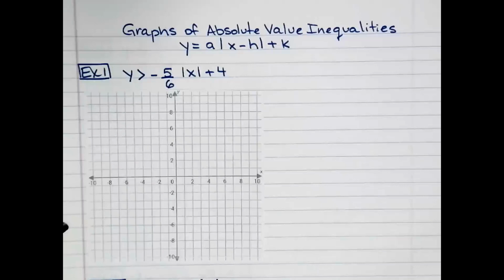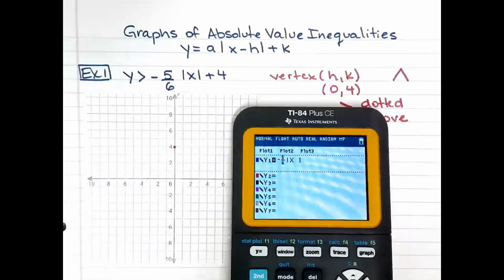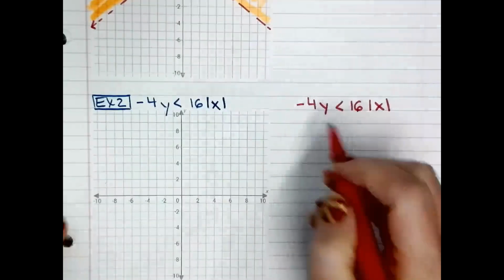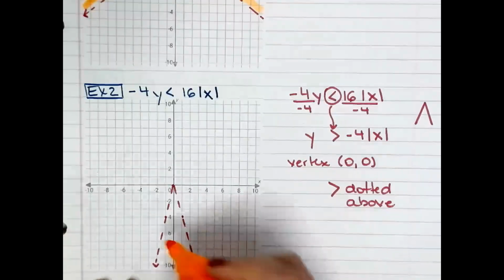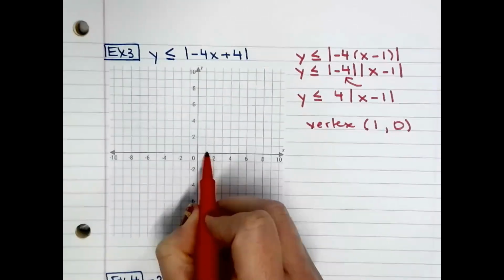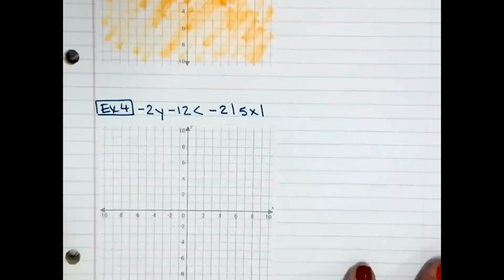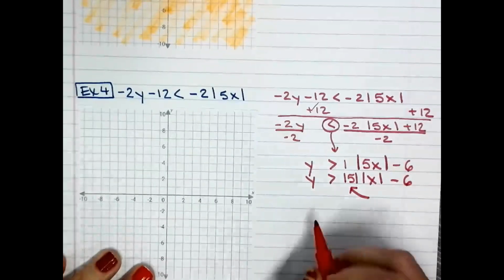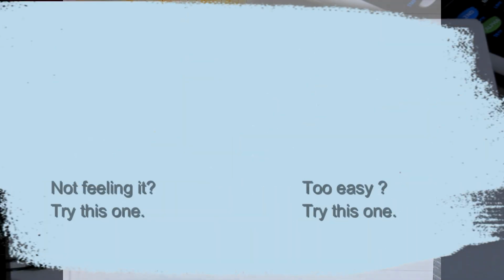Graphs of Absolute Value Inequalities